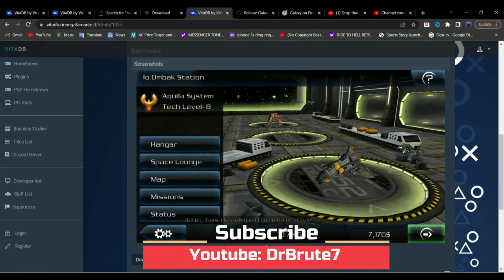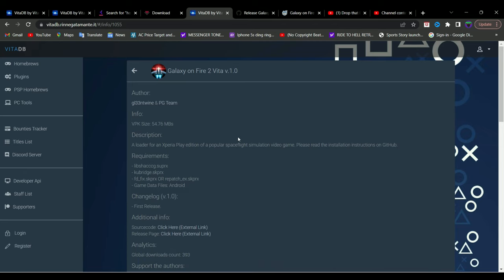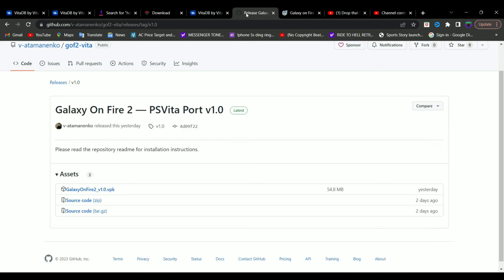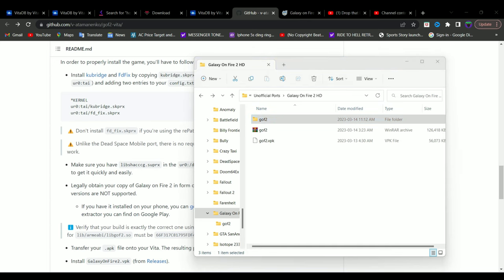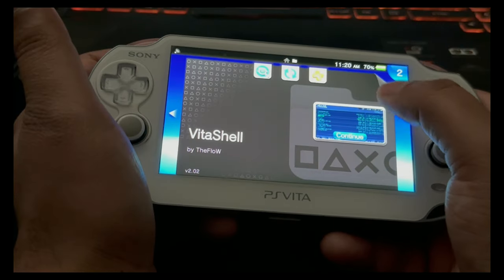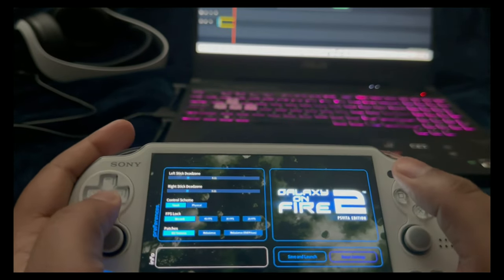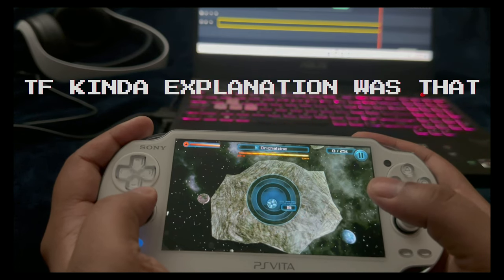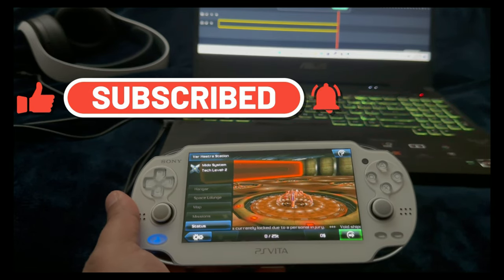GALAXY ON FIRE 2 port on Ps Vita 3.74 [2024 Edition]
Another latest release! This time it's a sci-fi space shooter rpg game, Galaxy On Fire. I was literally hoping for this a couple of weeks back & this just got announced!! Of course am going to make a video about it. So let's get right into it!!

Download Links

HbApps
3.Sharkbr33d:

Dangerous: Karl Casey [Whitebat Studios]